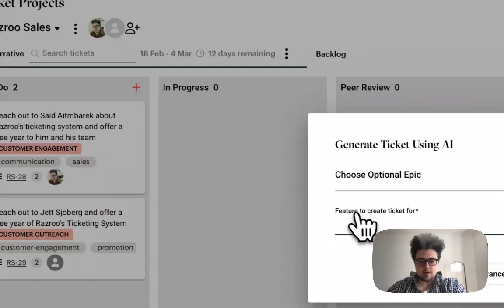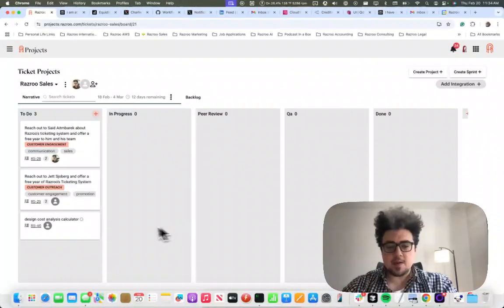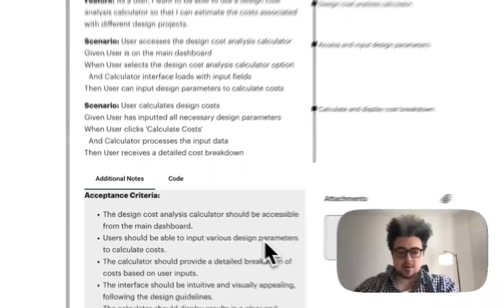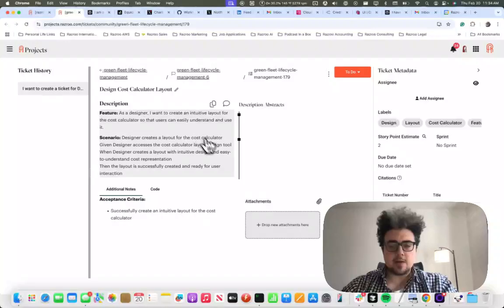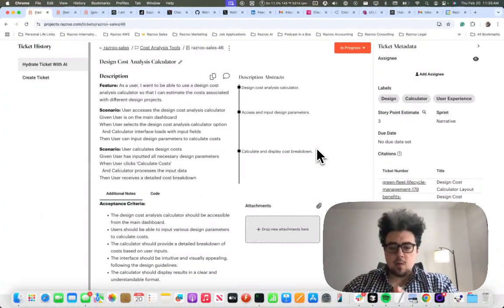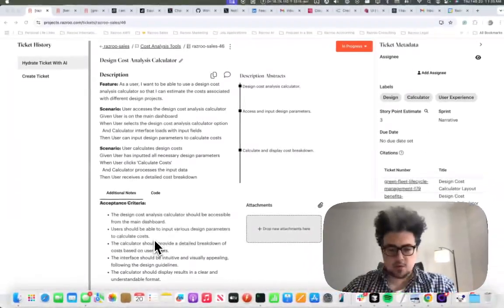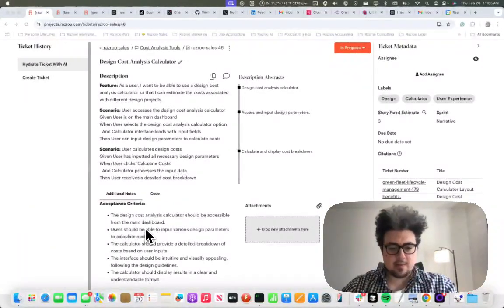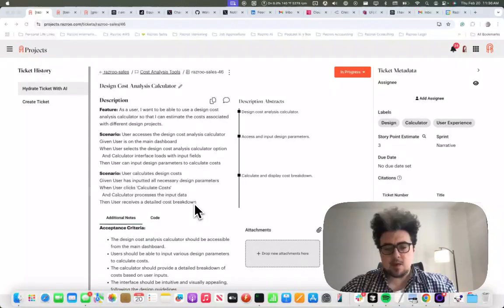Project Management AI uses MILLIONS of tickets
Millions of synthetic data points, generated by AI, will make your AI smarter using RAG.

Seems counter-intuitive but it works, and this video proves why.

(we do this today for our razroo product management AI)